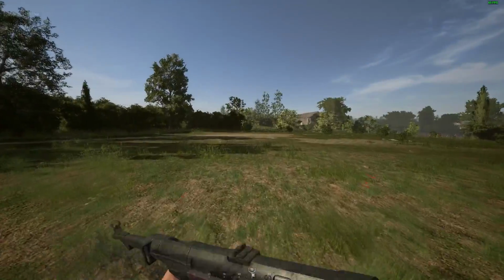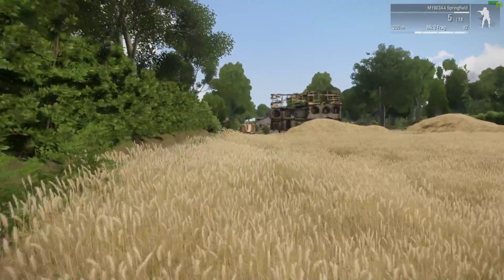Hell Let Loose vs Spearhead 1944 (Arma 3 DLC): Infantry PC Map Landscape Video Graphics Comparison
In this graphics video quality comparison, I put the newly released Spearhead 1944 Arma 3 dlc up against Hell Let Loose, both on High Settings on PC.
Spearhead 1944 is set in Normandy, and Hell Let Loose has maps set in Normandy, so it's a good comparison and hopefully will encourage fans of either game to try the other.
Thanks, Rob.